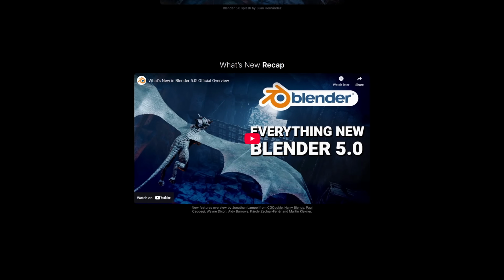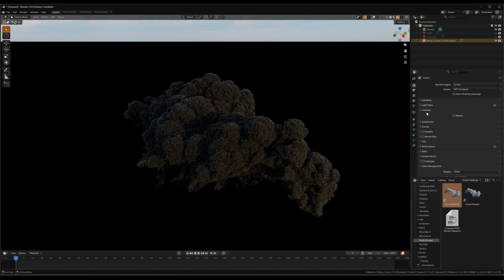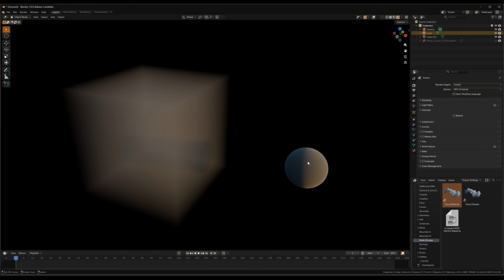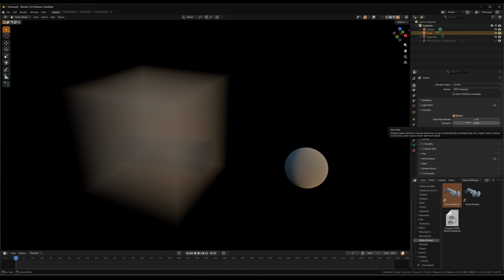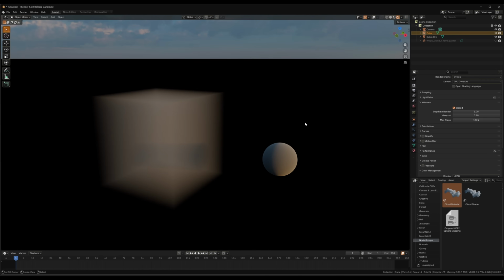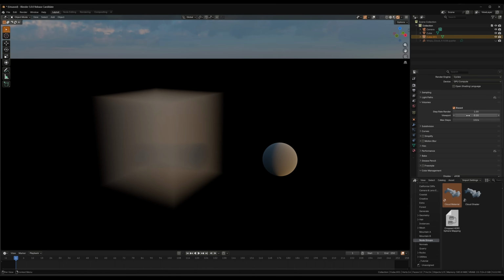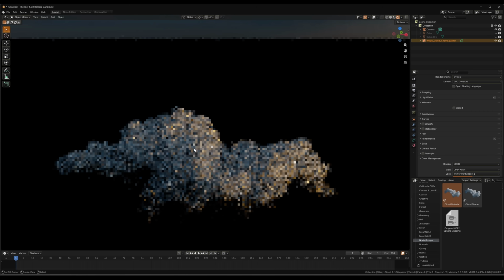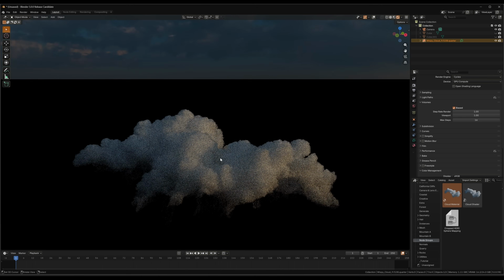A Brief Guide to Blender 5.0's New Volumetric Rendering System